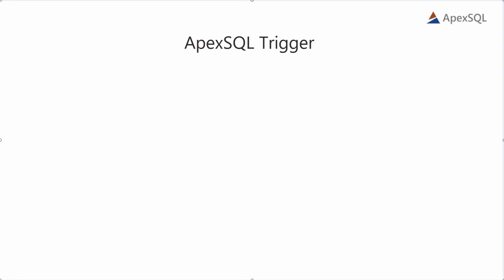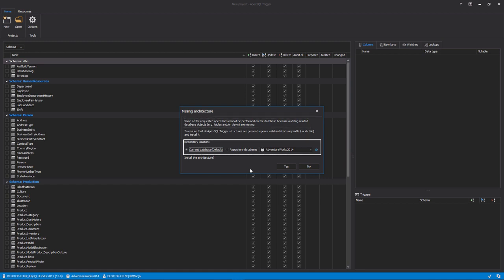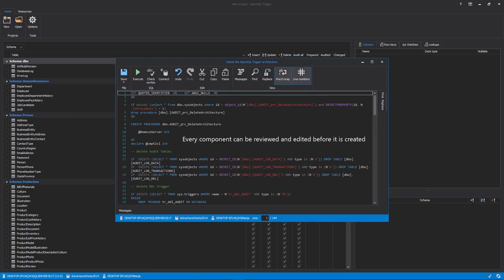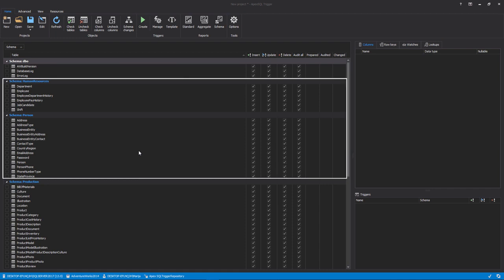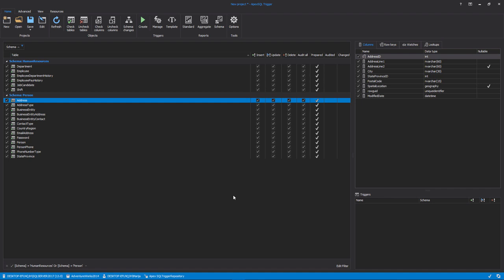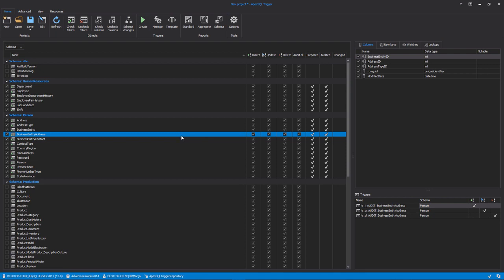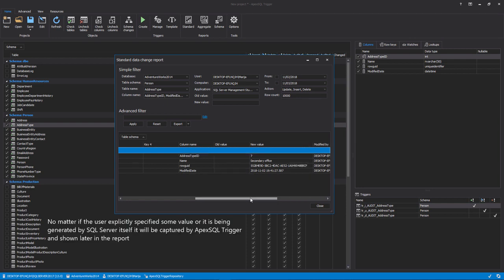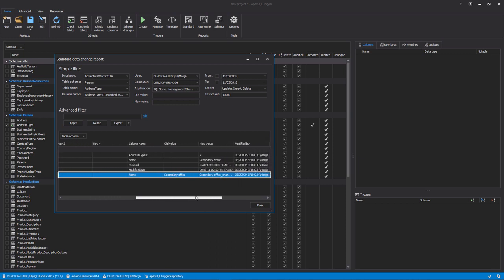An introduction to ApexSQL Trigger